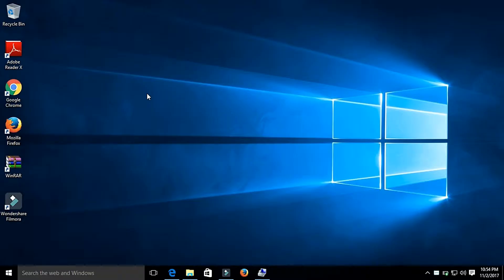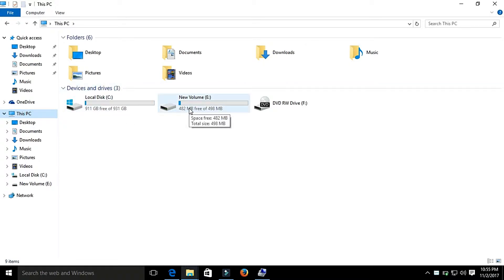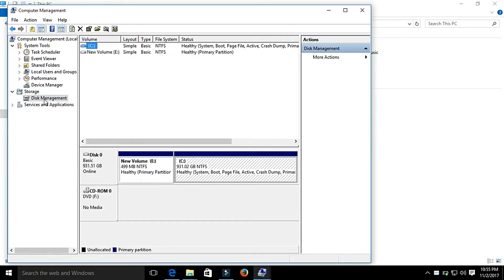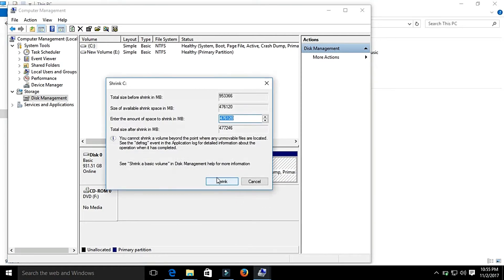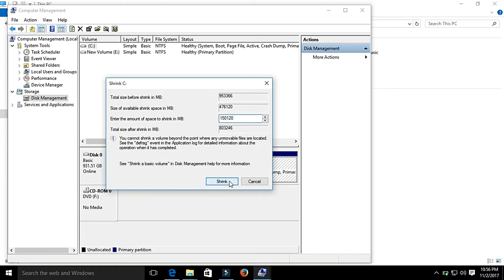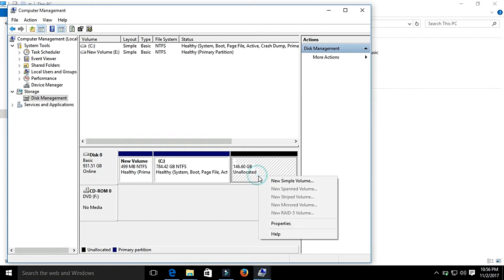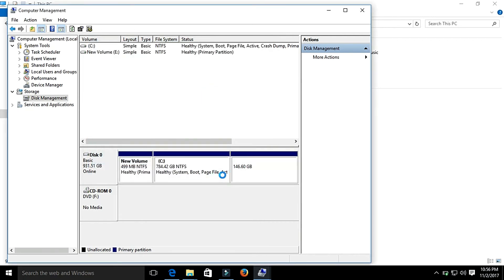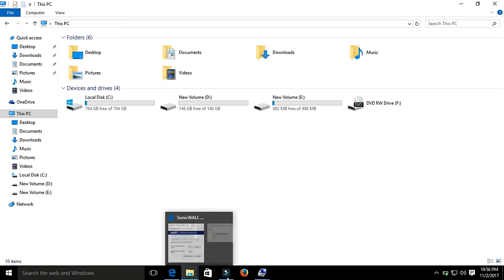How to create NEW SIMPLE VOLUME or DRIVE in your Computer [HD]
This video contains steps to create new simple volume. Please follow the steps